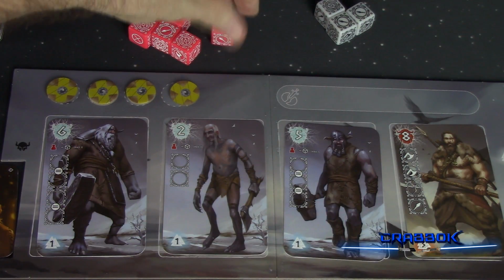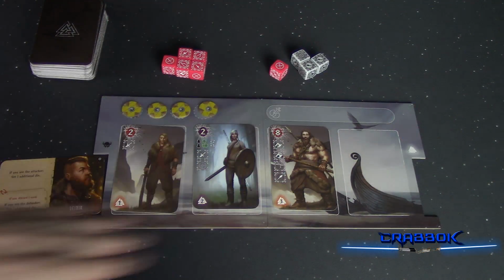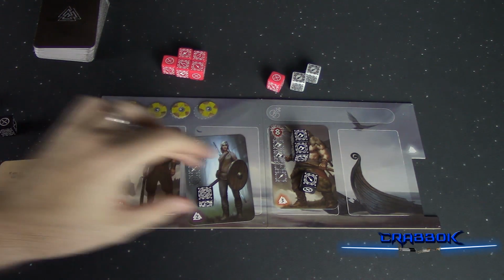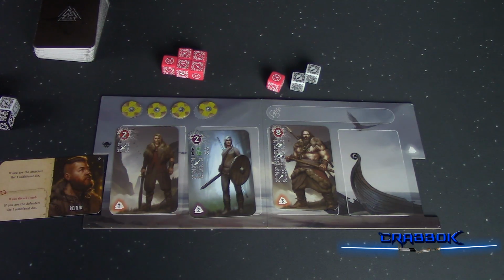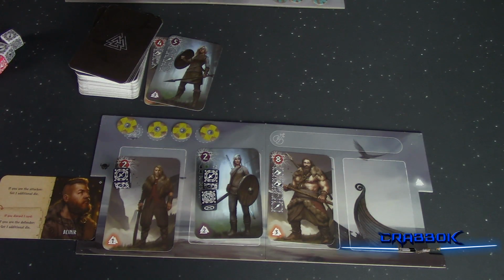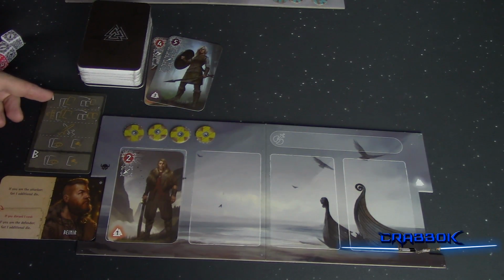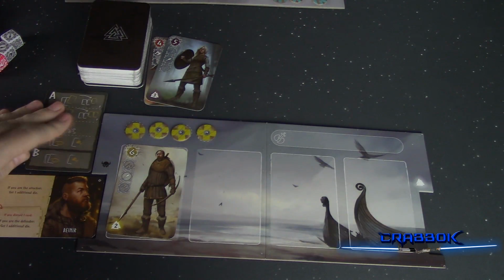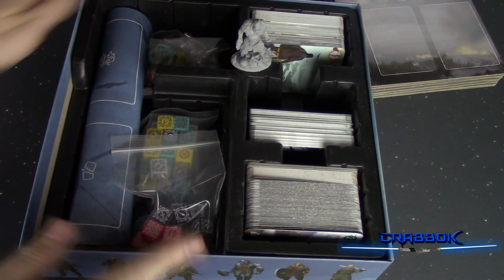Valhalla - Review - Check it out on Kickstarter!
Kickstarter for Valhalla begins on October 18th, 2018!
(The components in this video are prototype and subject to change)